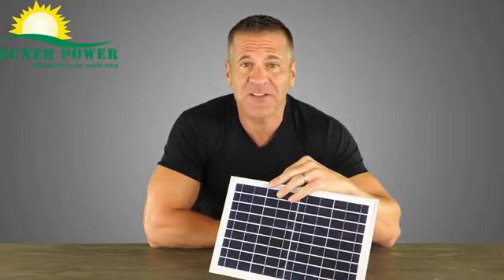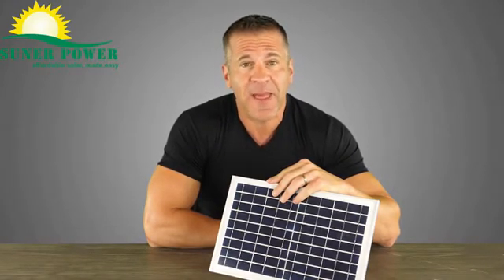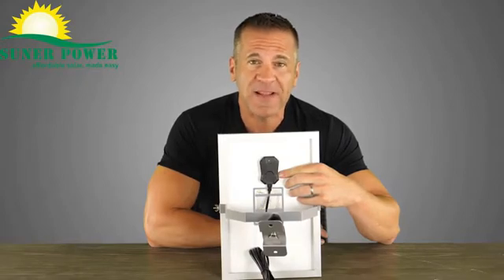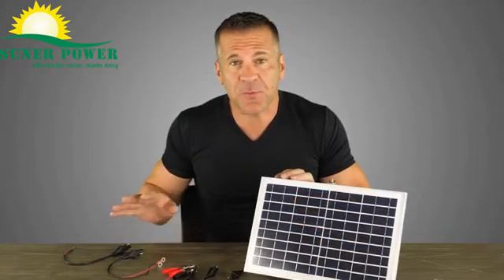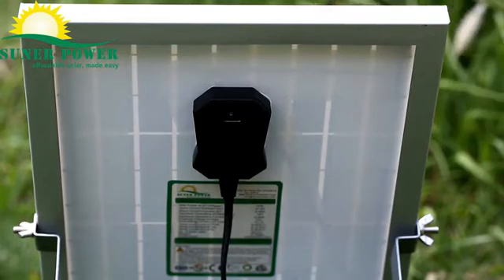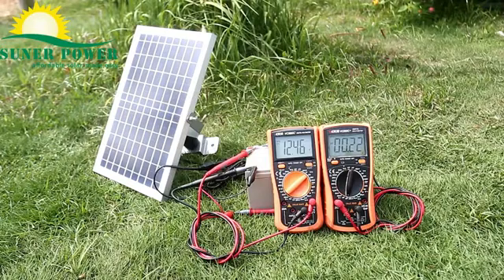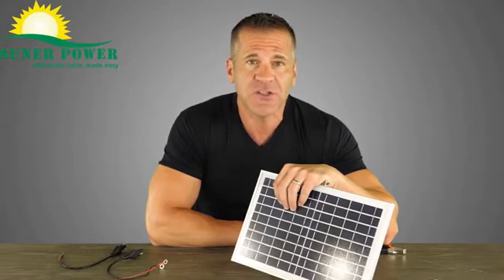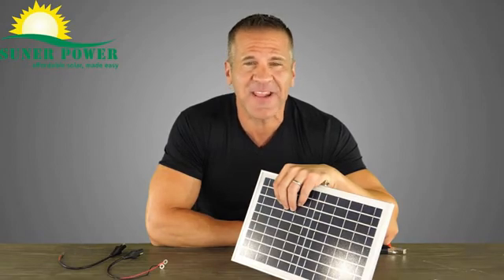SUNER POWER 12V Waterproof Solar Battery Trickle Charger & Maintainer 10 Watts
Best Solar Battery Maintainers: Save the Lives of Your Batteries.

- High-efficiency crystalline solar cells work great on all days. The adjustable joint ball makes it possible to adjust the solar panel's angle to get as much sunshine and increase more power.
- Built-in super-intelligent MPPT technology generates at least 20%-30% more power than traditional PWM.
- Smart three-stage charging algorith is improved to better charge and maintain the battery.
- LED work statue indicator, battery power indicator, error warning indicator, all statues are clear.
- IP 65 waterproof design prevents components from oxidizing into the water; no worry to place it outside in all seasons.
- Overcharge protection, over-discharge protection, reverse polarity protection, and short circuit protection.
- Plug & play SAE connector, easy to connect and disconnect.
- Durable ABS frame and tempered solar glass, well built for years usage.